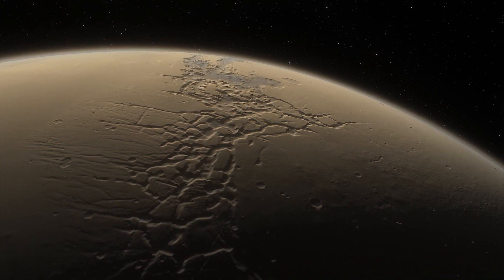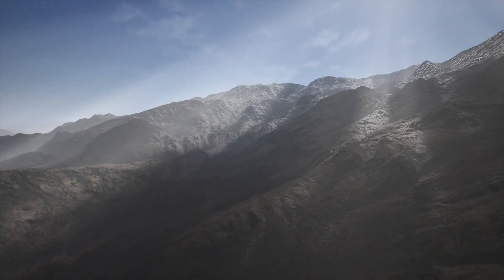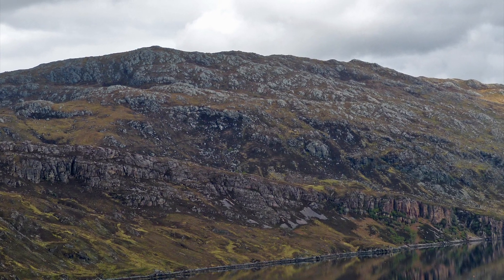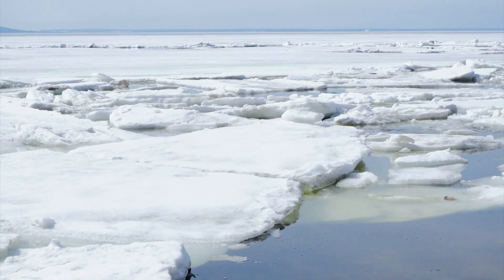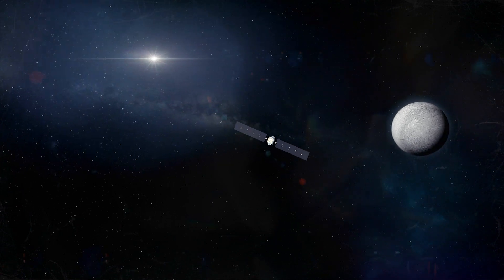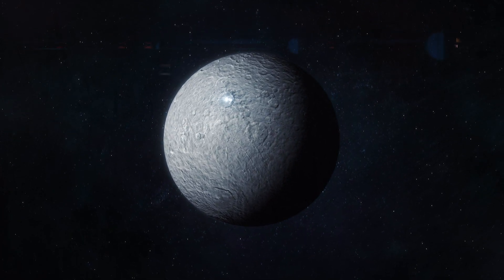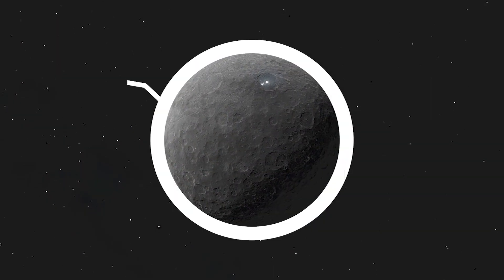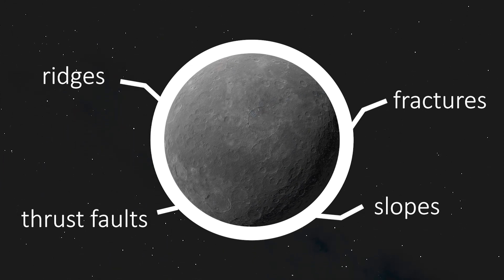Dwarf Planet Ceres is Wrinkling as it Shrinks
By analyzing data from the Dawn spacecraft, a team of researchers from Spain suggests the surface of the dwarf Ceres is wrinkling as it shrinks! The video explains what's happening!

Graphics & Credits:
Space Engine
Videoblocks